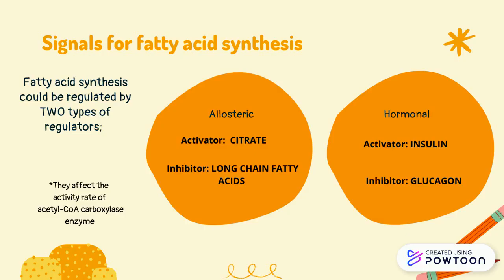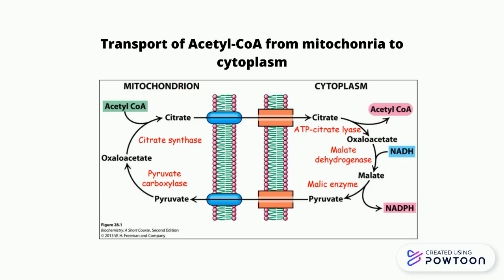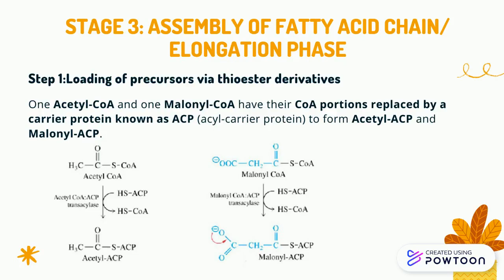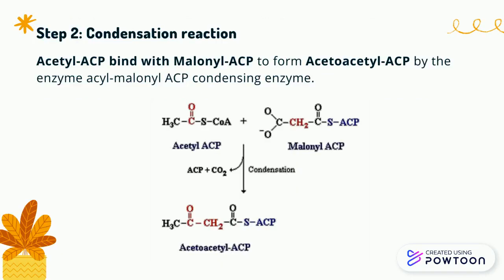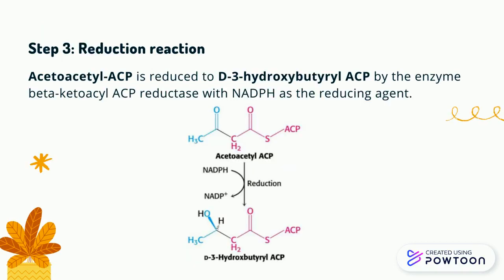Fatty acid synthesis